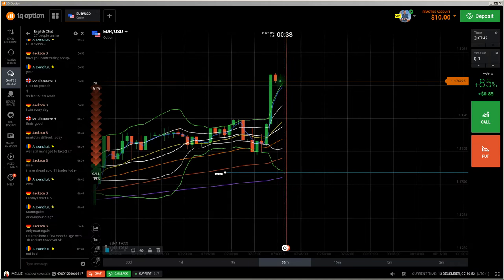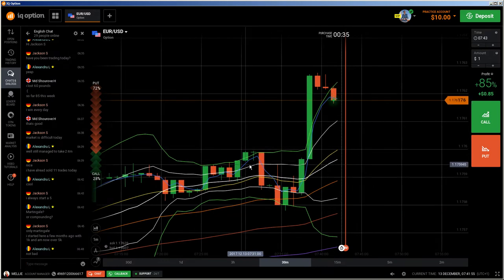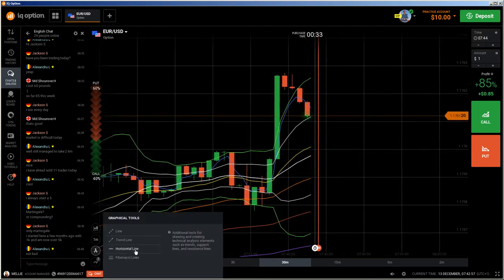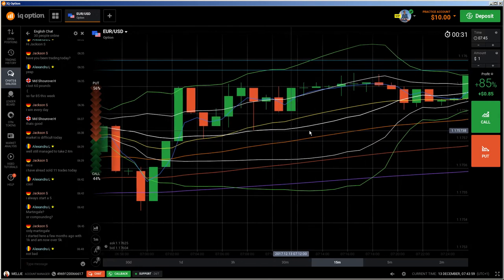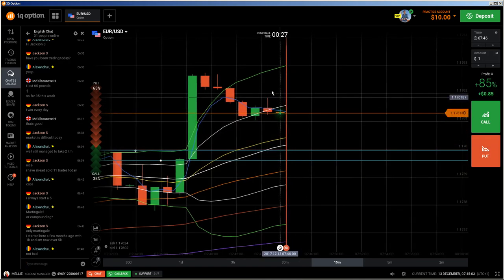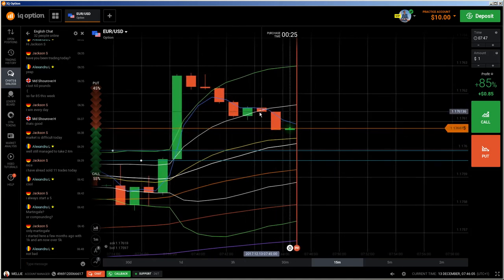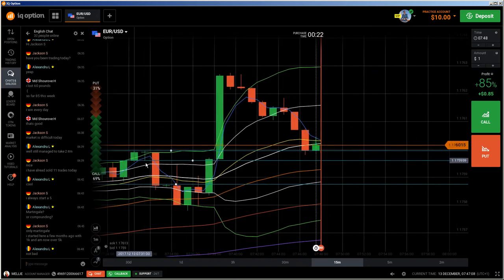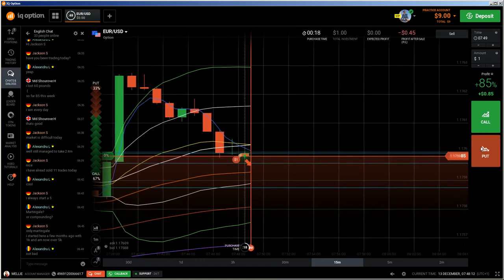📈 Price Action: How to trade Doji Candlesticks (Trend) the right way Part 1 - IQ Option Trader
Web-based binary option platforms are rarely equipped with drawing tools and — even more rarely — with built-in indicators. The availability of technical analysis tools makes IQ Option extremely functional. This way is the IQ Option demo account. The IQ Option demo allows you to test every aspect of the IQ Option service with virtual money instead of real money. Is IQ Option a real, trustworthy and honest broker in binary options trading? Can a 17 year old start binary trading specifically using IQ Options? Is binary option trading profitable with higher probability when using the indicator showing whether the traders want to sell or buy?

IQ Option is one of the most efficient and unique brokers today, allowing the trades to apply tricks in order to improve the results of their strategy tremendously. And how excited you would be if you don't have to put your real money at stake? Some people prefer using a demo account only to test their new strategies. Other people may want to trade with big money longing for benefits not allowed to small traders. With IQOption everybody can satisfy their individual needs. The broker provides 3 types of accounts. The names are as follows: Practice account; Real account.

Forex Indicators Forex WMA Indicator Forex SMA Indicator Forex Templates Forex Strategy Forex Signals Forex Methods Admin Market Broker Admin Market Signals Admin Market Demo Account Admin Market Metatrader 4 Platform IQ Option REAL Account IQ Option Indicators IQ Option WMA Indicator. Indicators: EMA 3 (blue) EMA 20 (yellow) EMA 50 (orange) EMA 100 (red) EMA 200 (purple). Bollinger Band Period 20 Deviation 2 (green) Bollinger Band Period 20 Deviation 1 (white).

IQ Option Real Account Strategy
IQ Option Real Account Tricks
IQ Option Real Account Indicators
IQ Option Real Account Methods
IQ Option MA Strategy
IQ Option MA Indicator
IQ Option MA Method

IQ Option Stochastic Indicator
IQ Option Stochastic Strategy
IQ Option Fractal Indicator
IQ Option Fractal Strategy
IQ Option %100 Winning Strategy
IQ Option Tricks
IQ Option Indicators
IQ Option Winning Strategy
IQ Option 60 Seconds Strategy
IQ Option 60 Seconds Indicators
IQ Option Tricks
IQ Option Guaranteed Methods
IQ Option Guaranteed Strategy
IQ Option Guaranteed Tricks
IQ Option The Best Strategy
IQ Option Templates
IQ Option Wins